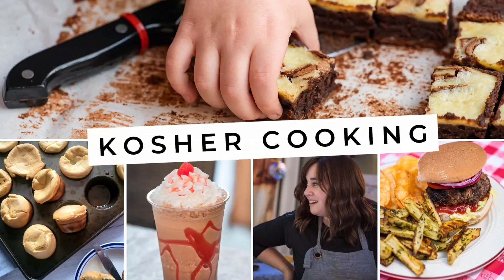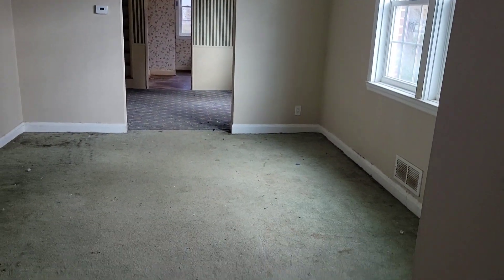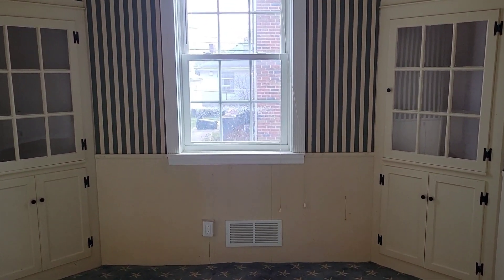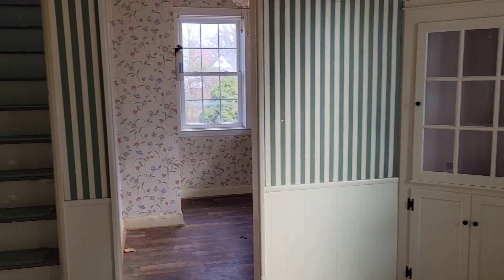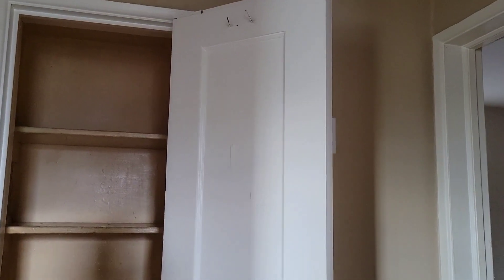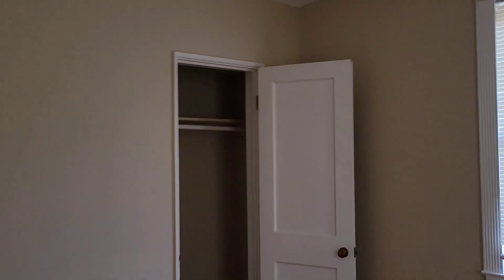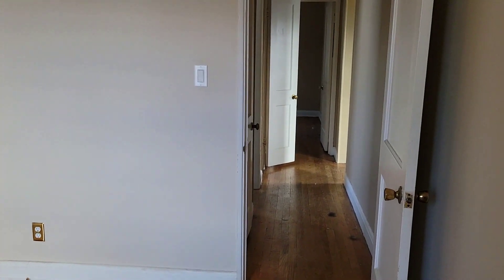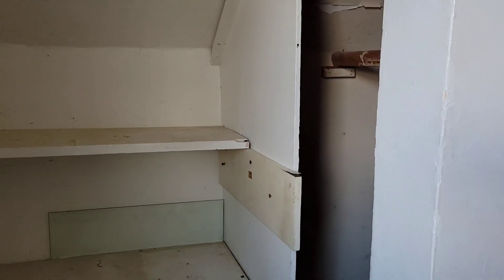First Look Inside Our New Flip House: The Dormer House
Well, we have another house we will be starting work on. This one is so fun and has some neat features, some of which I am hoping to save and use in my final design. Let's go see what this house looks like before we do any work.

Follow this house's renovation and all of our other projects on Instagram, Facebook, Pinterest, YouTube, and Rumble.